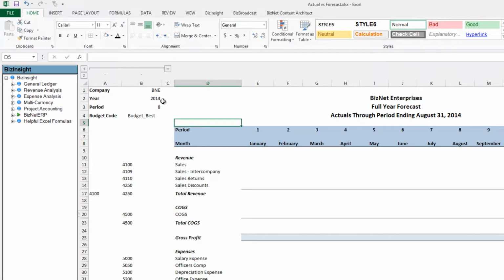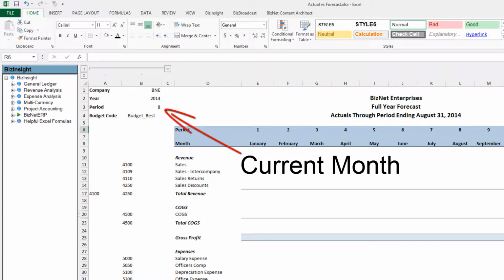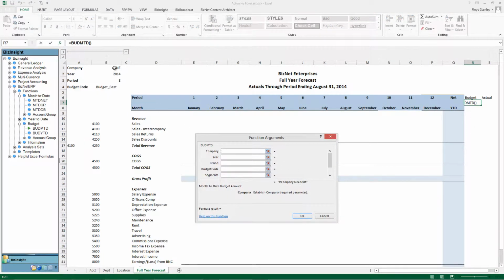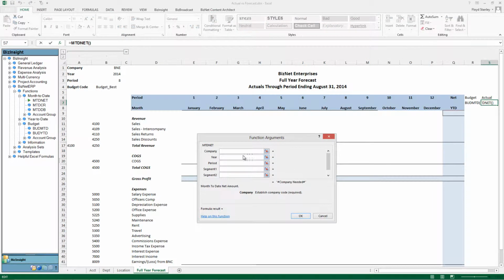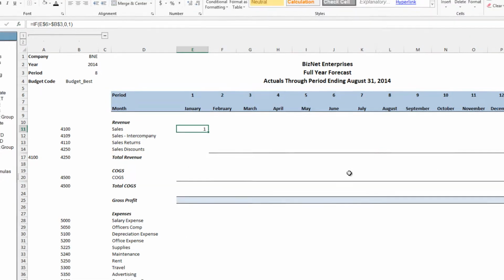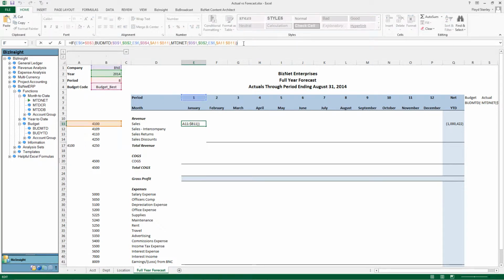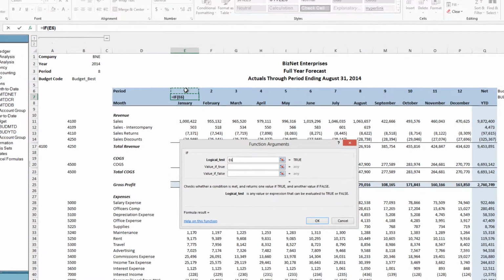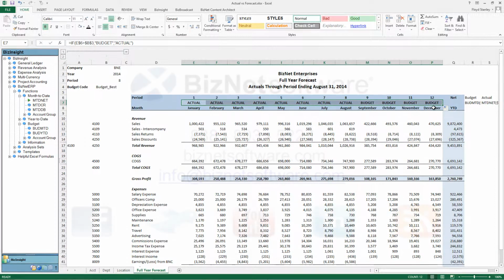BizNet Software Tips and Tricks #7 Creating an Actual vs Budget Report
How can you turn an essentially blank worksheet into a full-featured actual vs. forecast report?  This edition of BizNet Software Tips and Tricks will show you how.